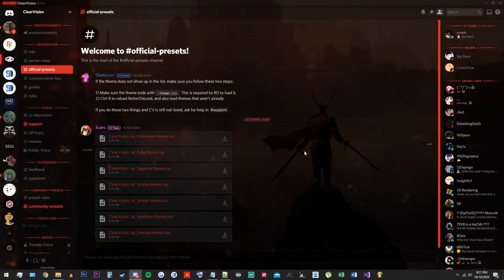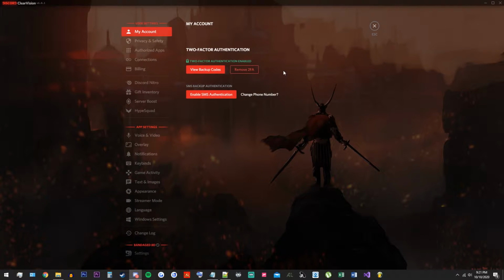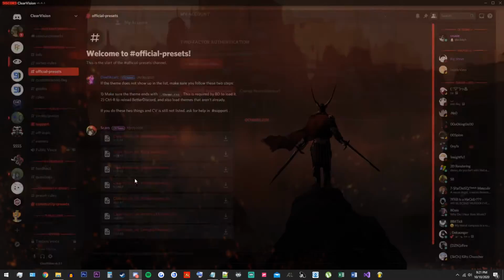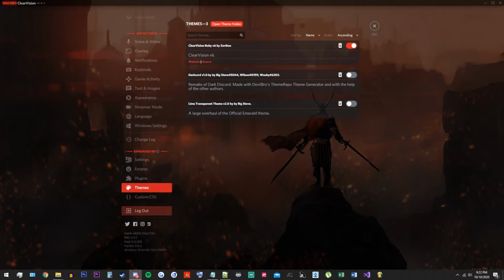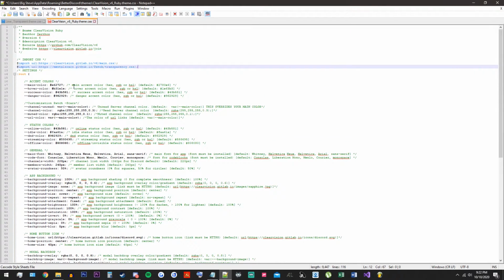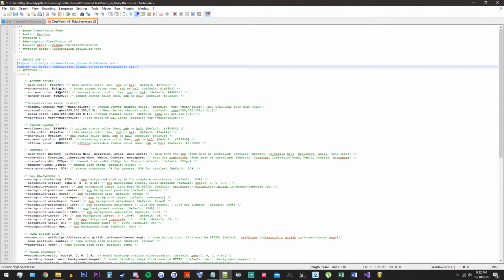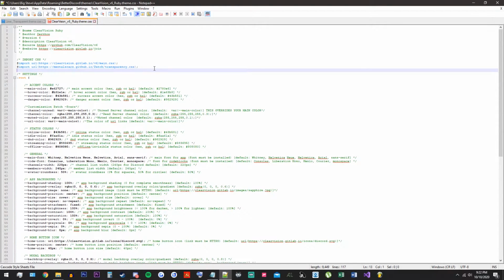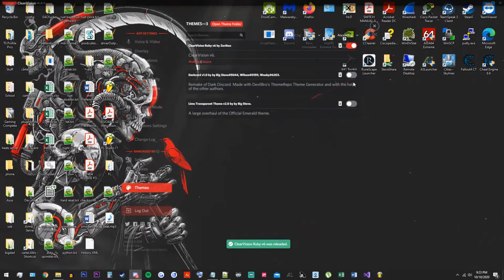Transparent Backgrounds - Clearvision Guides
Here is the import your need(when pasting, delete the REMOVE in the import link):

Youtube Truncated the link so deleting the REMOVE is necessary